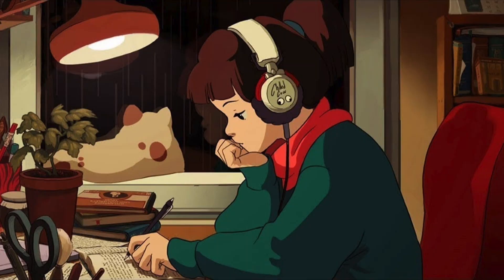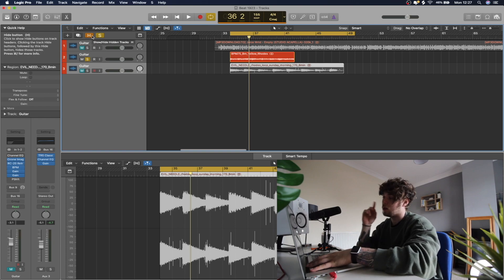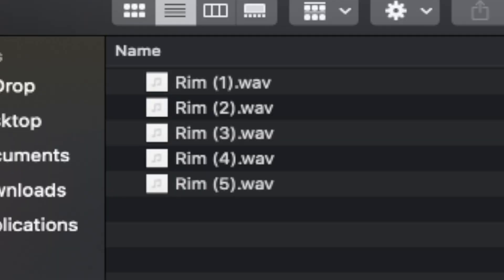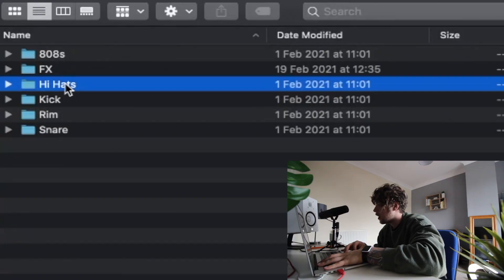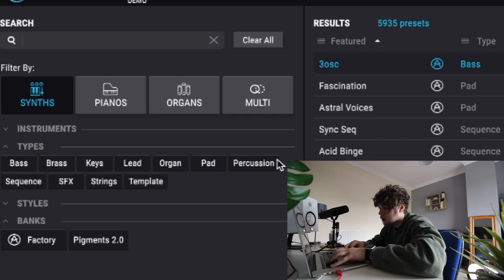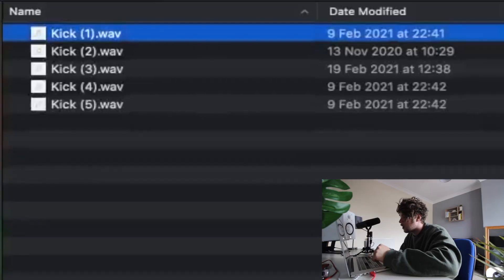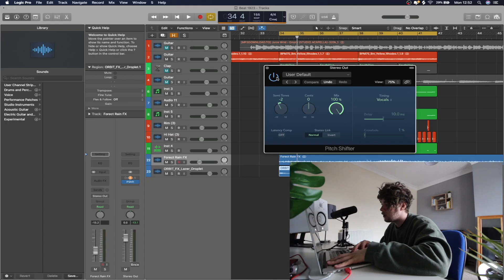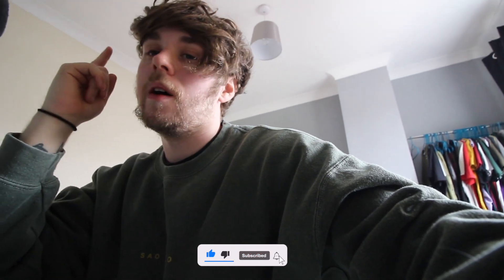I MADE the SADDEST LOFI Beat Ever (Ft Juice Wrld)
I put Juice Wrld on a SAD Lofi beat. don't cri